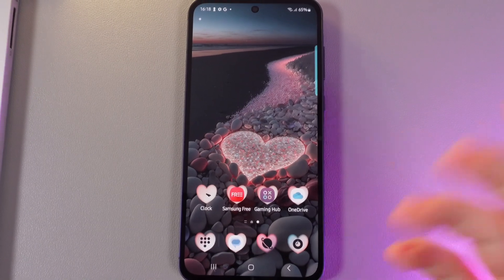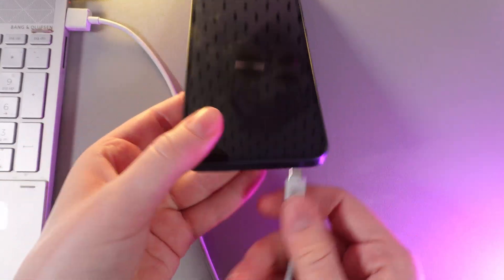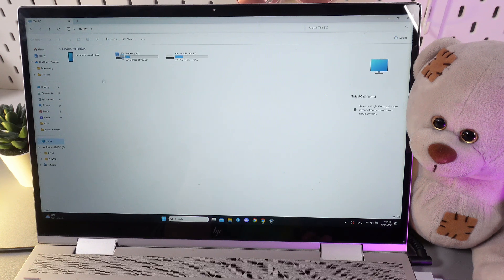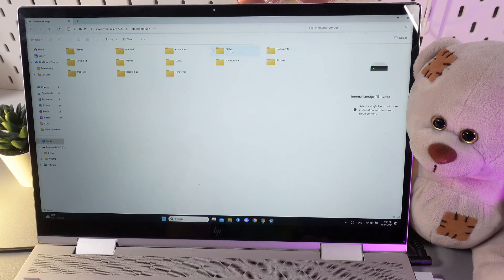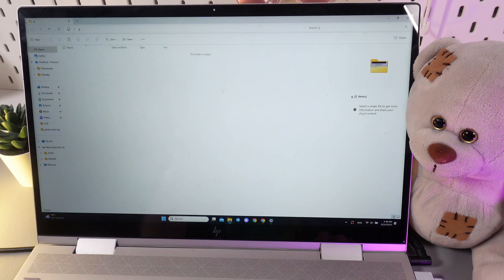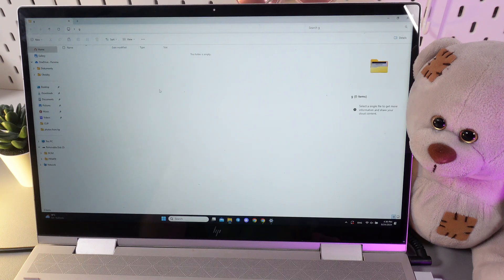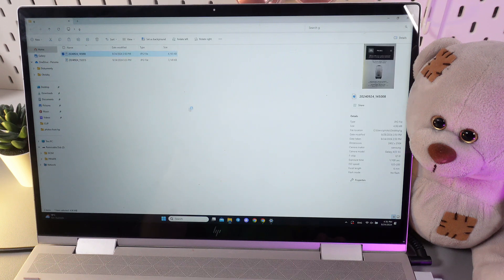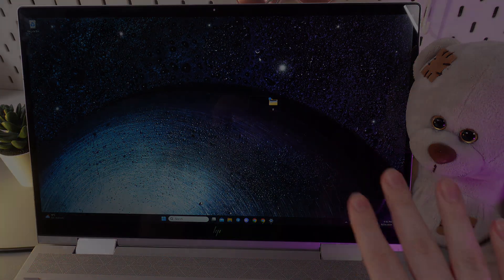How to Connect Samsung Galaxy A55 5G to Windows Laptop/PC & Transfer Files | Hidden Features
Want to seamlessly connect your Samsung Galaxy A55 5G до a Windows laptop or PC? This video provides a detailed guide on how to establish a connection and transfer files effortlessly. We’ll walk you through the steps to enable file sharing, ensuring you can easily move photos, videos, and documents between devices. Say goodbye to complicated methods and hello to smooth file transfers. Whether for work or personal use, mastering this skill will help you stay organized and efficient with your files.